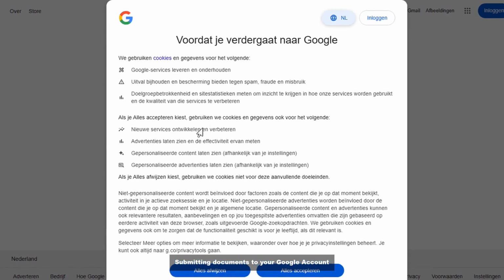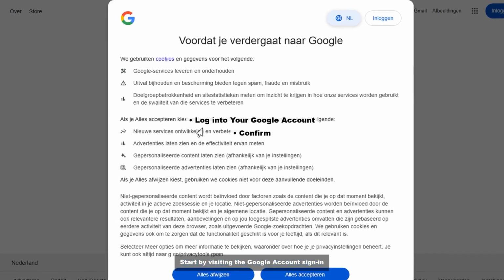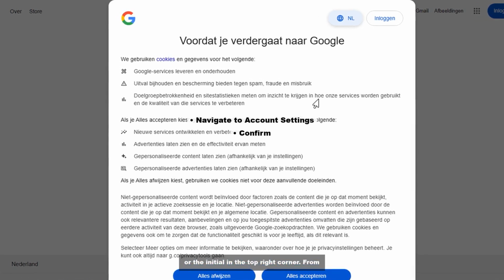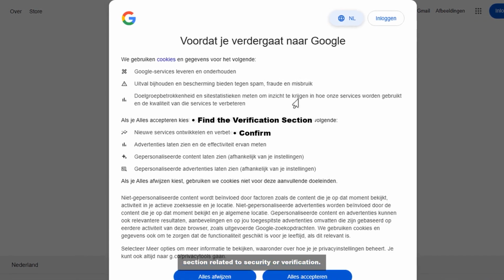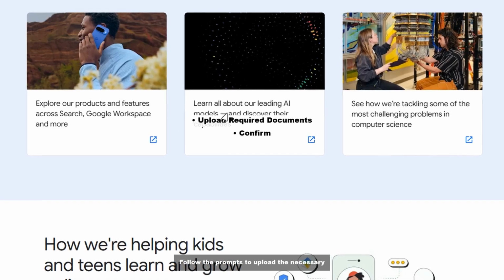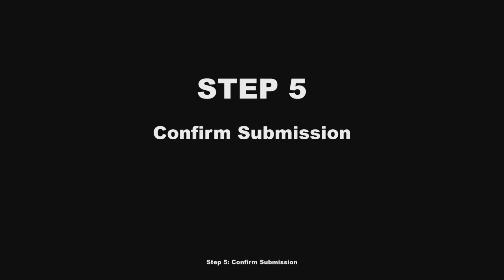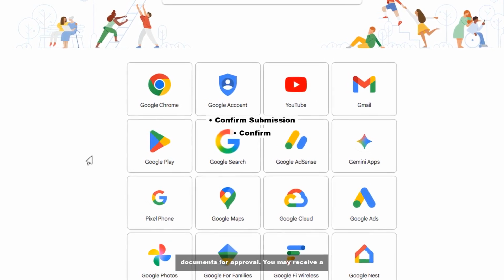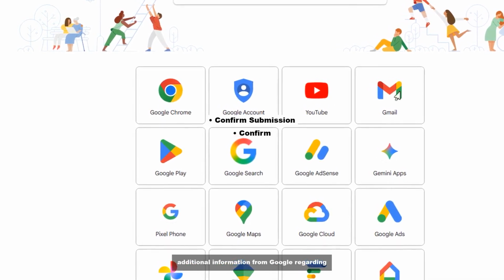How To Submit Documents To Google Account For Account Approval 2026 (STEP BY STEP)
In this video, we will guide you through the process of how to submit documents to your Google account for account approval in 2026, step by step. Learn the essential tips and common search phrases to ensure your submission is successful.